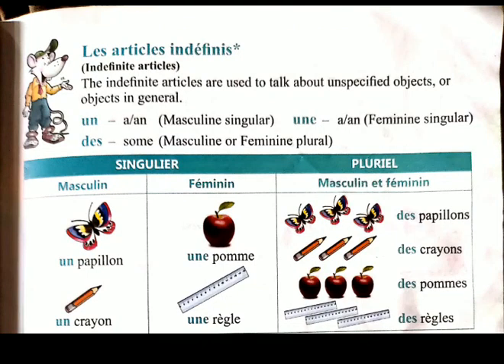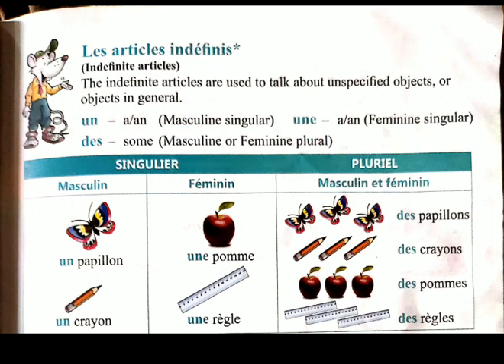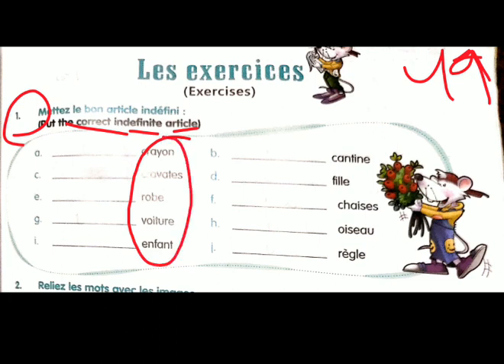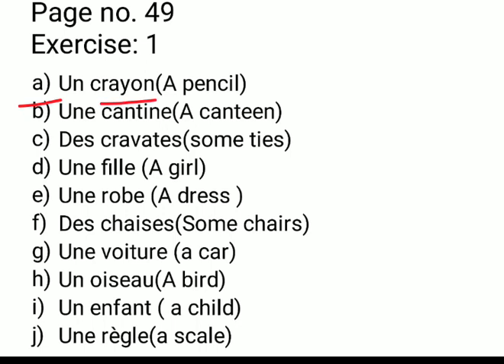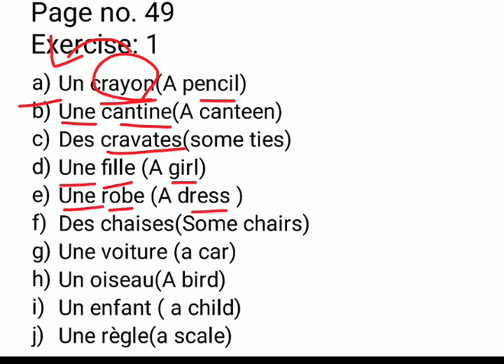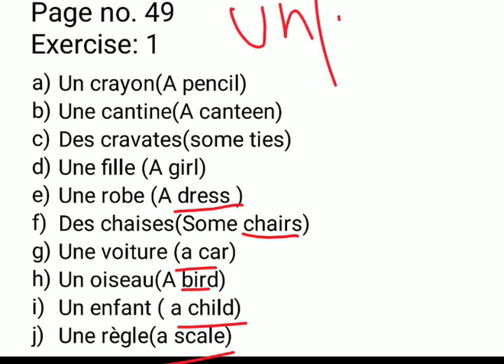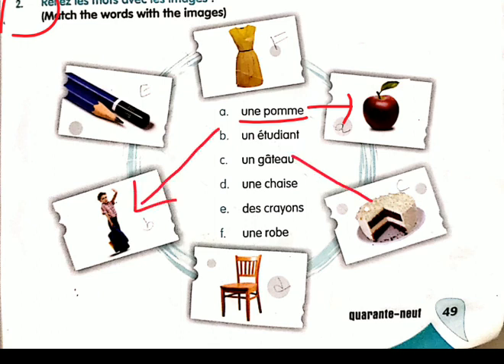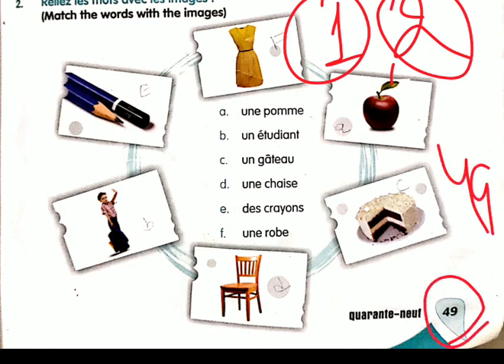Grade 5 day 21